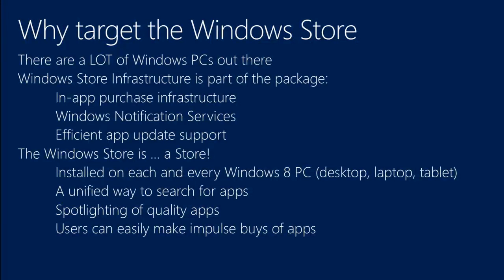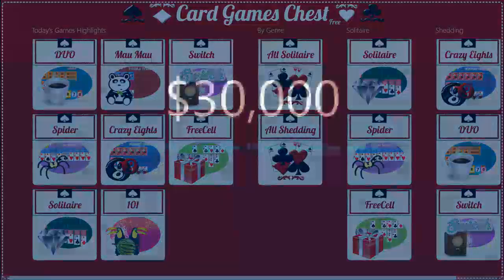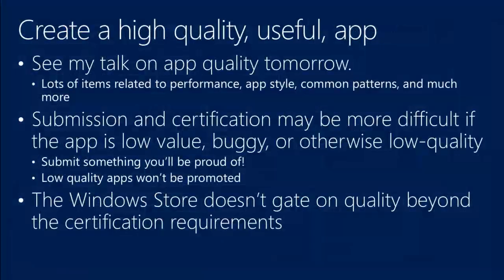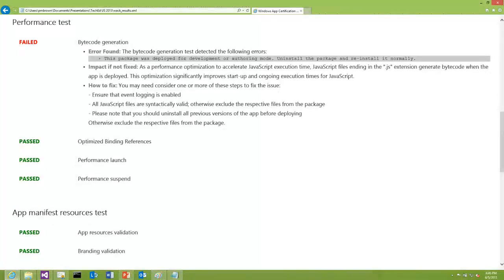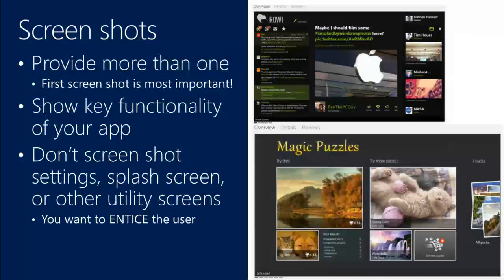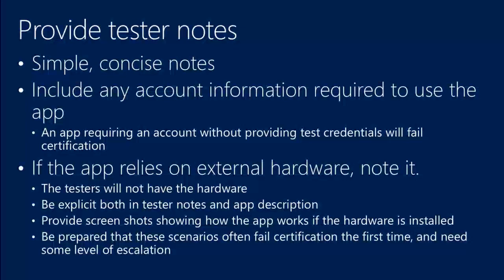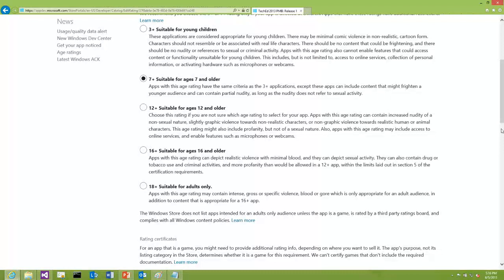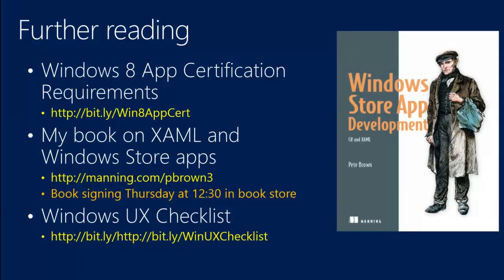TechEd North America 2013 Smoothly Navigating the Windows Store Submission, Certification, and Listi